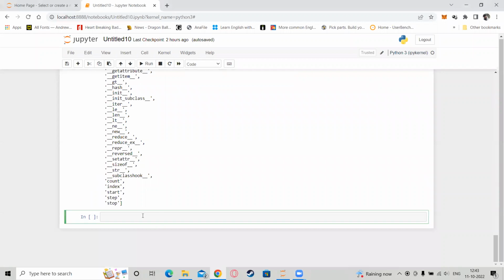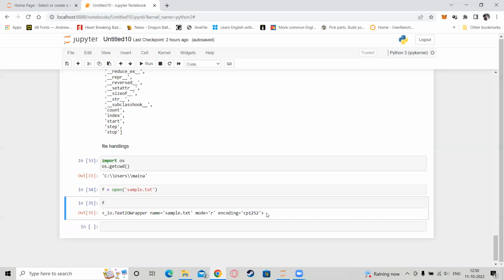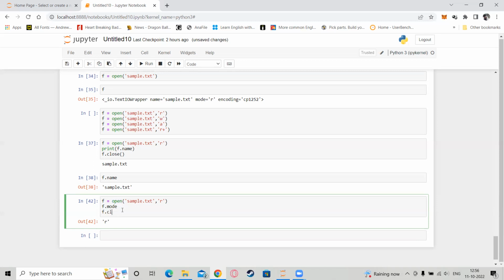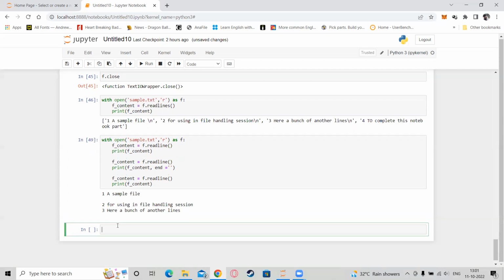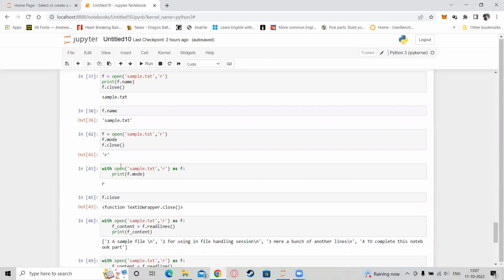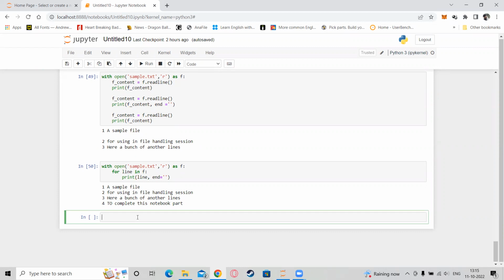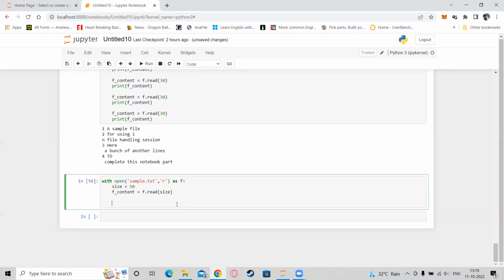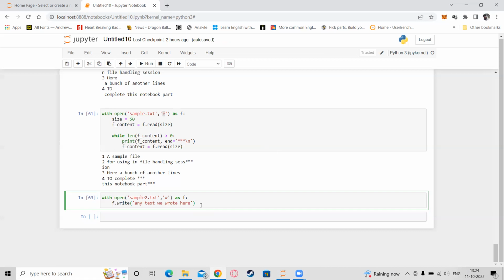Data science training session 11of team 15 | 11th Oct 2022 | PCS Global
Topic-: File Handling (Part 1).